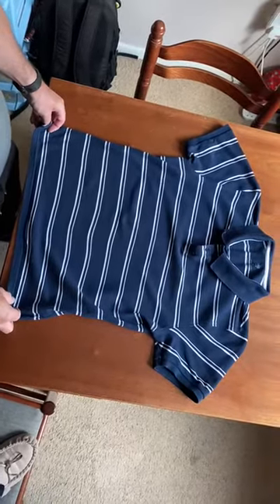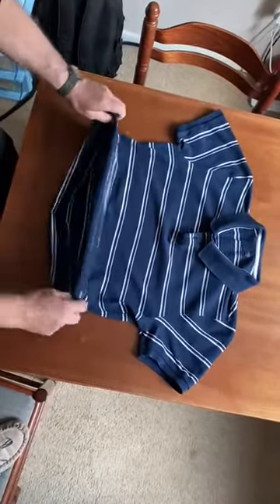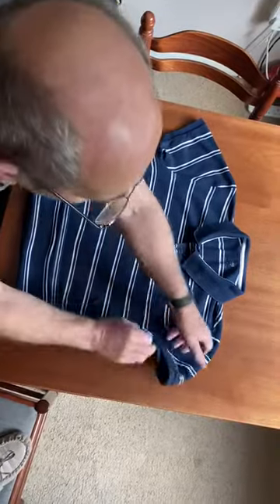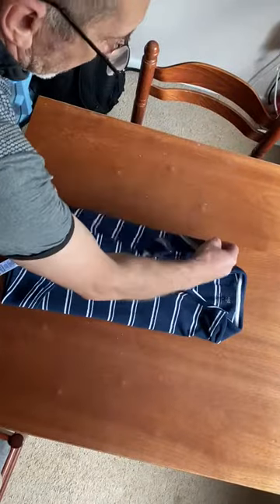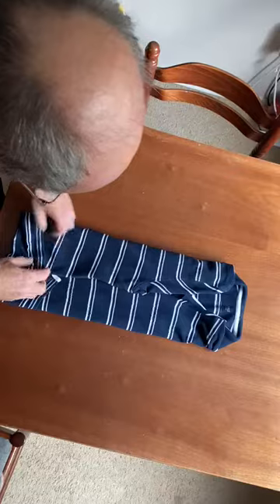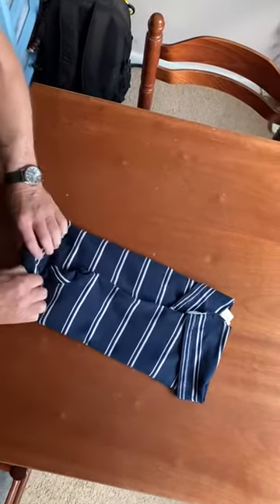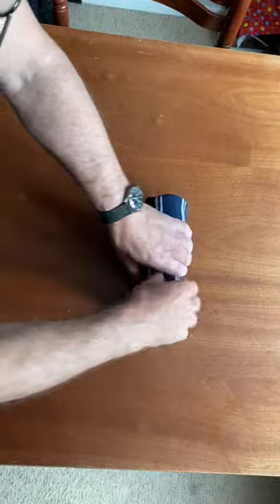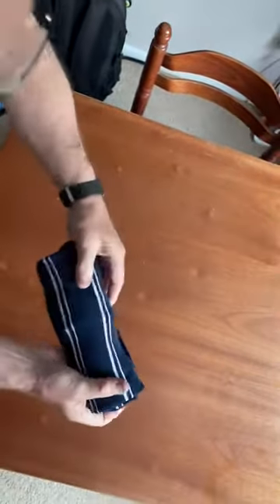. How to fold Polo shirt Life hacks for travel purposes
how to fold a polo shirt  easily for travel and saving space when packing,  hope this is helpful, Please  feel free to share on your media webpage and subscribe to my channel free of charge @tecco59 . I have loads of different video`s for everyone checkout my playlist on my homepage . thanks . I also  have another channel @tecco 6946  thanks . . I also have a tiktok channel @tecco1959 for fun videos thanks again